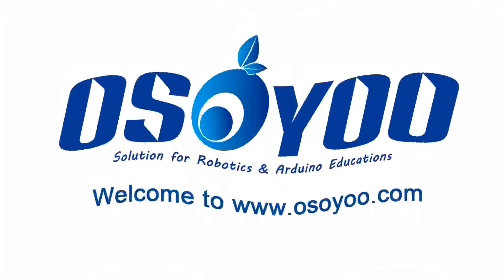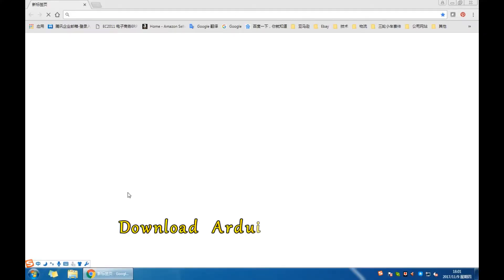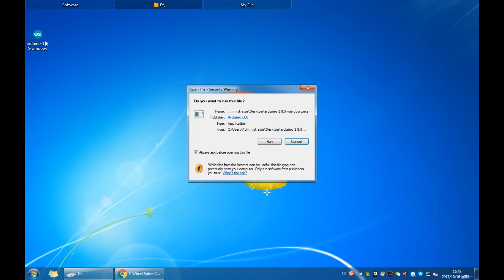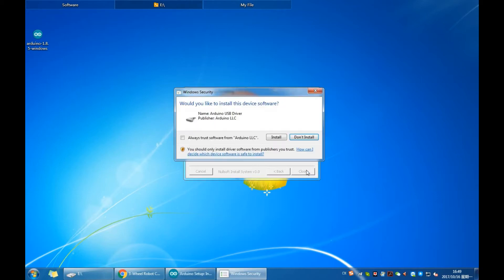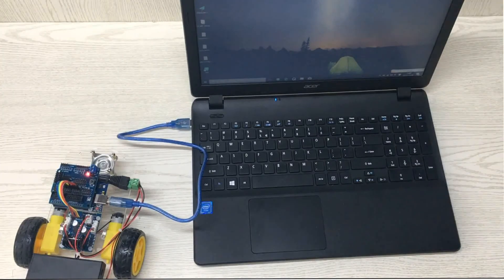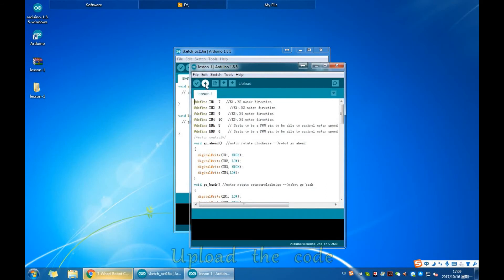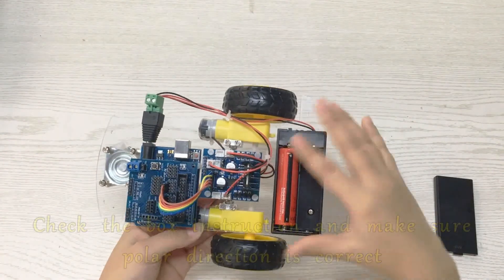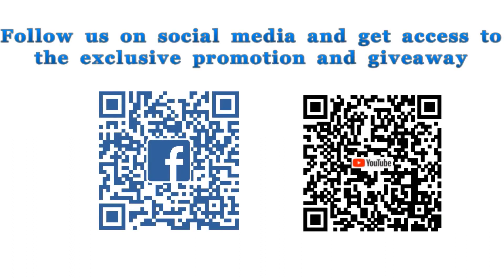1.2 Check the Wire Connection of OSOYOO 2WD Robot Car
The upgrade version

OSOYOO 2WD Robot Car Starter Kit is designed for beginners to learn Arduino programming and get hands-on experience on robot design and assembly.

We have developed a step-by-step tutorial which evolves from a simple car without any control to a multi-function robotic car controlled by a mobile APP.

This kit contains module parts including OSOYOO MODEL-X motor driver module(*), Tracking module, Infrared Remote Control and ESP8266 Wi-Fi shield, etc. With these modules, the robot car can work in multiple modes such as auto-go, infrared control and line tracking. You can use our APP to change working mode through Wi-Fi or Bluetooth.

*OSOYOO MODEL X motor driver module is an improved L298N module which has newly designed wiring sockets and can greatly simplify the assembly procedure and wire connection stability.